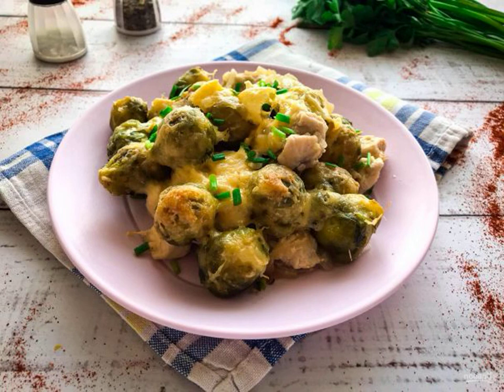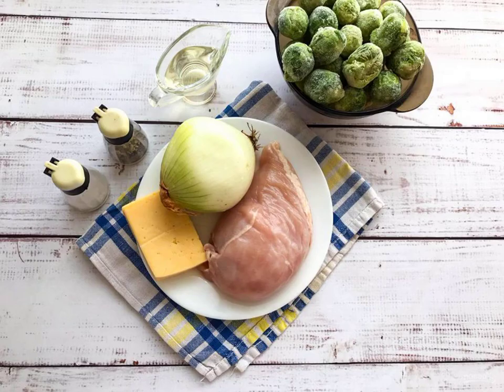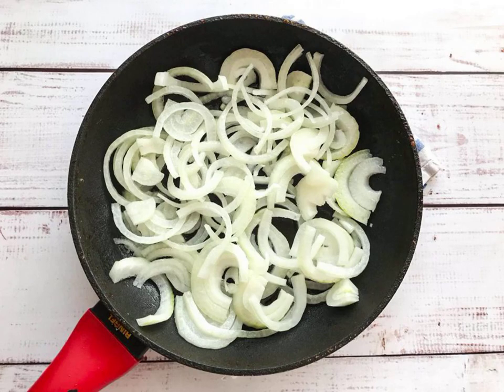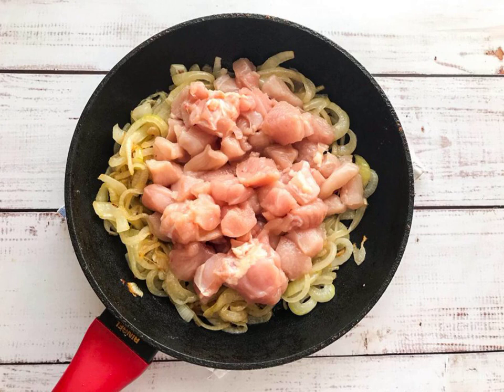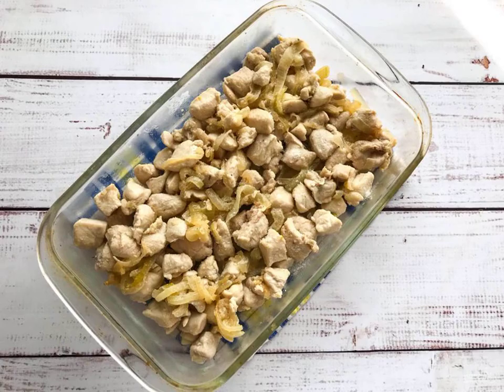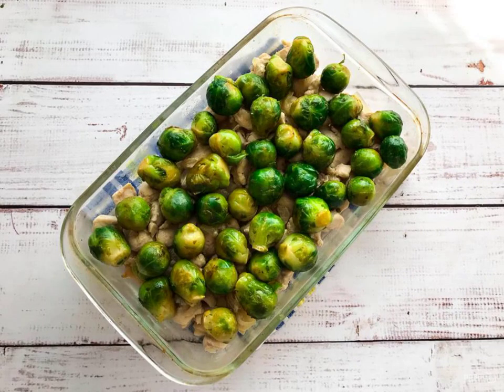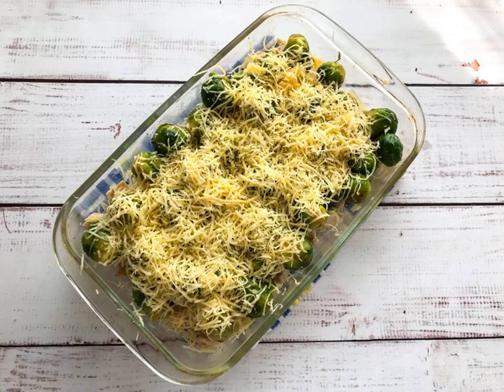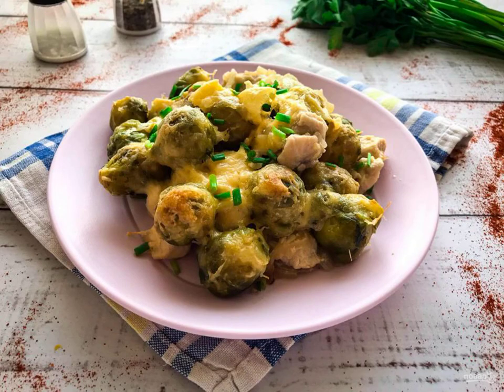Brussels sprouts with meat in the oven. The recipe is the most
Brussels sprouts with meat in the oven is a very tasty, hearty and easy-to-prepare dish that perfectly diversifies your daily diet. Take note of the recipe!

Ingredients:
Chicken— 500 Grams, Brussels sprouts-450 Gram, Onion-1 Piece, Cheese-100 Gram, Vegetable oil-2 tablespoons, Salt-1 teaspoon, Pepper-1 Pinch,